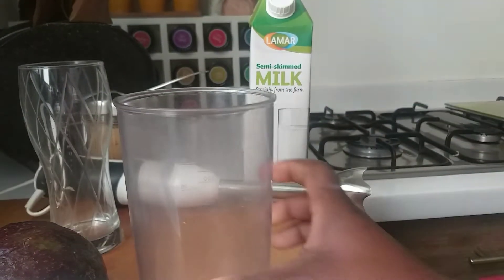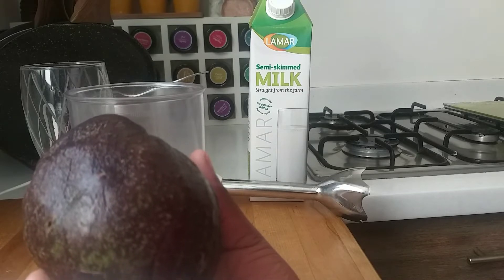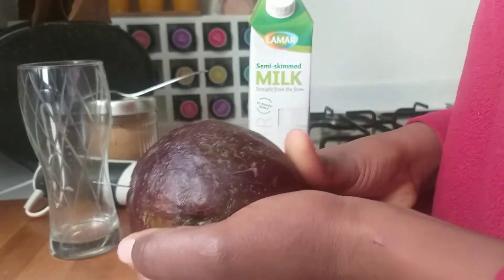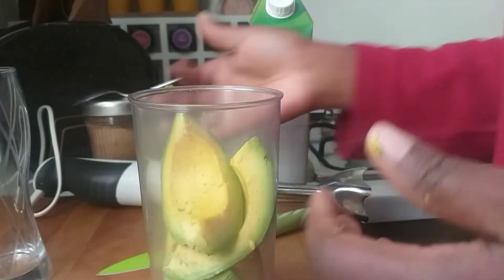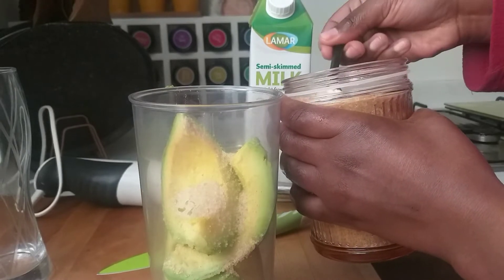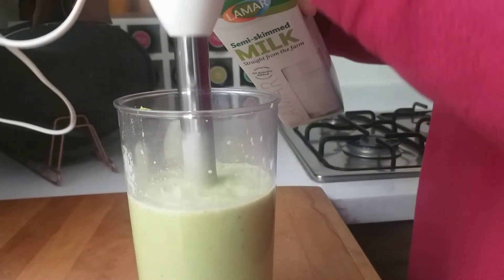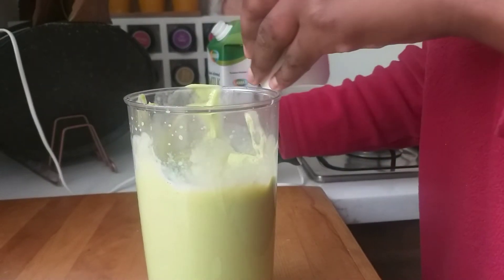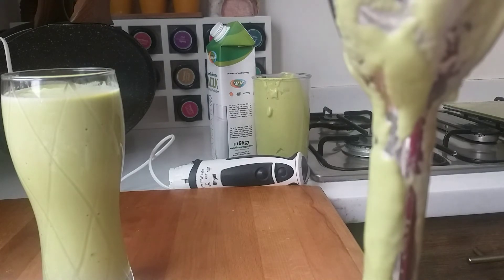Some health benefits of avocado in our body &how to make delicious avocado juice.